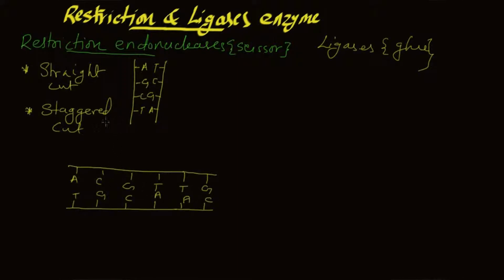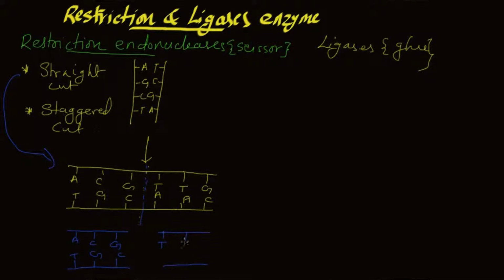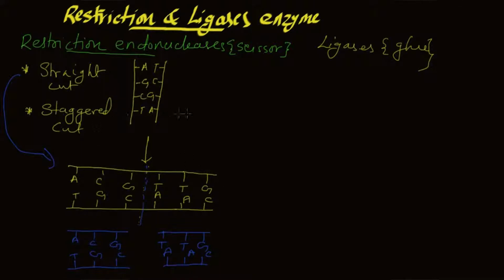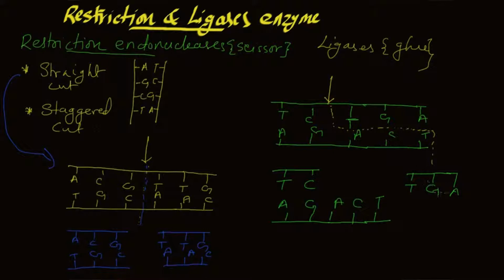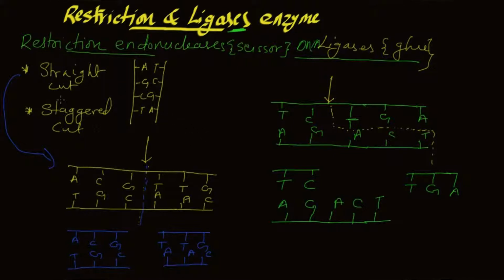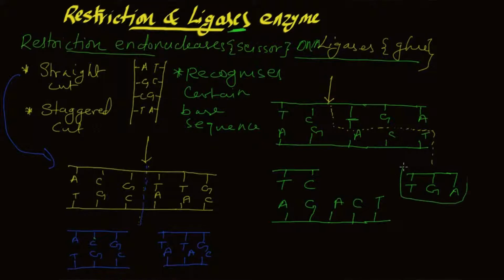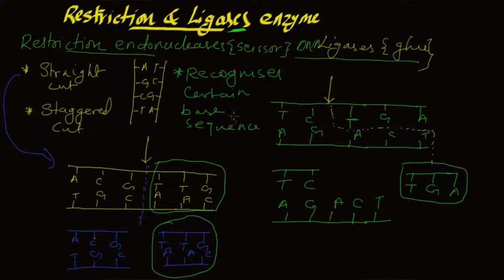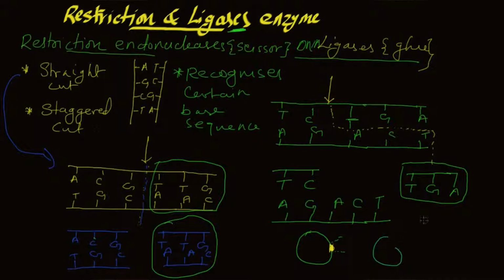Restriction & Ligases Enzymes By Dider UL Islam | Lighthouse Academy BD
Scissors and glue enzymes are making genetic modification easy. How? Watch this.